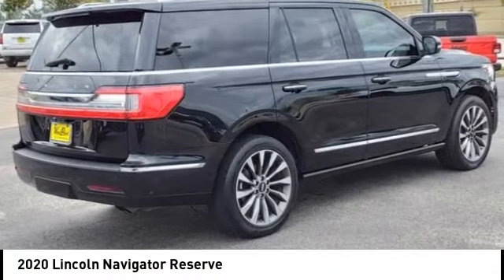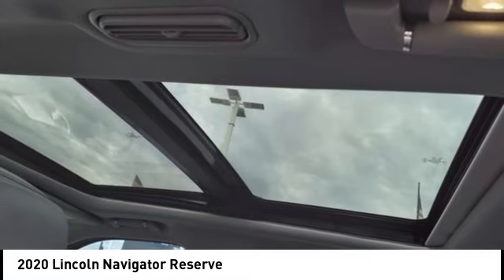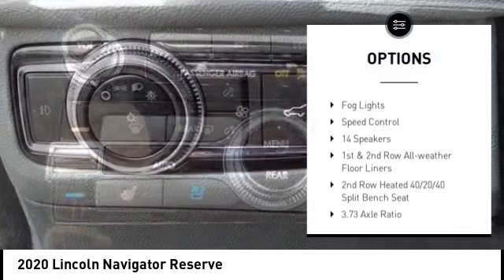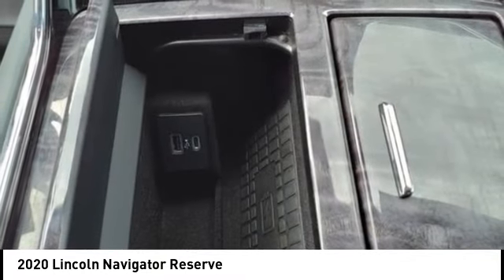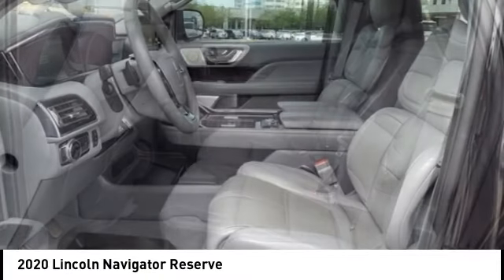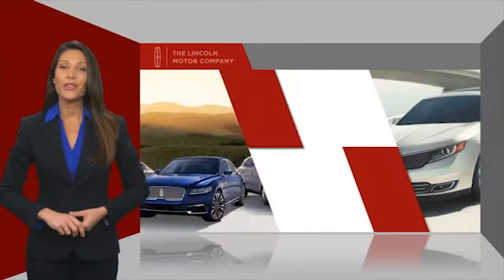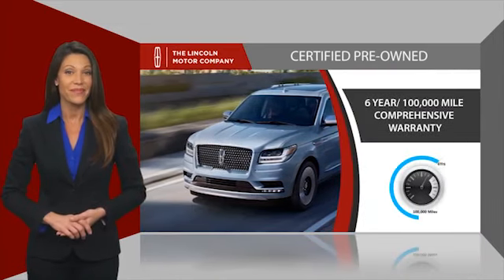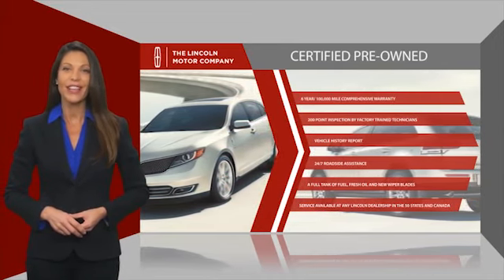2020 Lincoln Navigator Houston TX CP26546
2020 Lincoln Navigator Reserve

CARFAX One-Owner. GREAT DEAL. CERTIFIED W/ 6YRS OR 100K MILES WARRANTY.